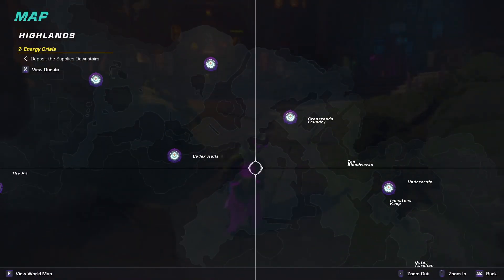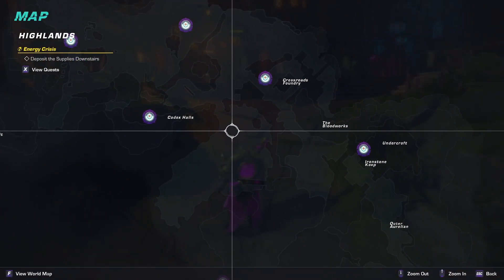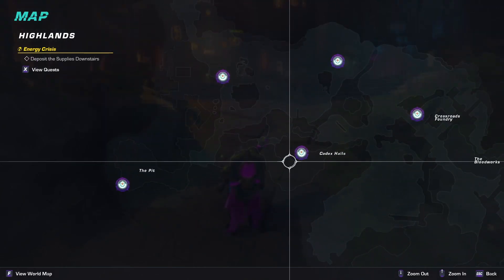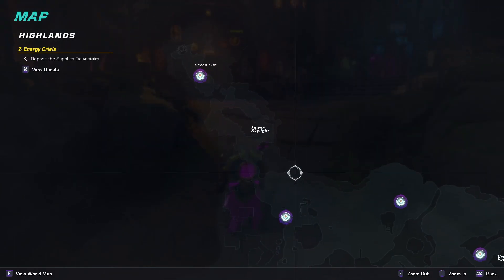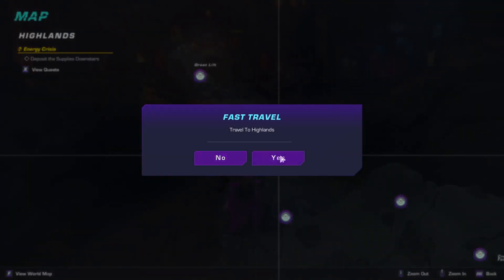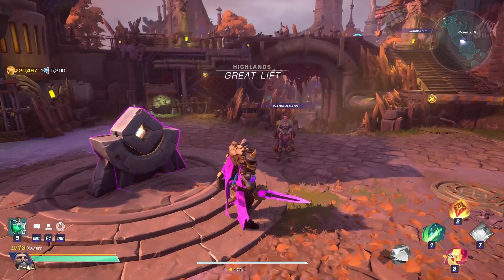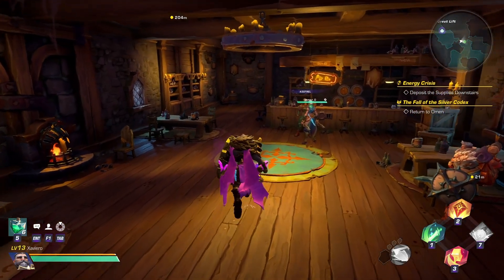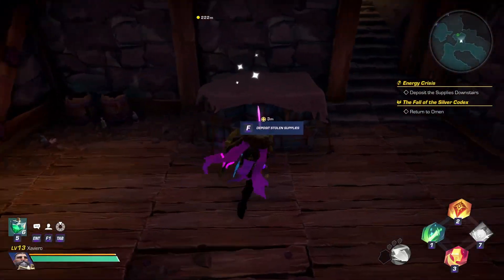Wayfinder – Energy Crisis: Deposit the supplies downstairs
Wayfinder – is an Action RPG set in a highly customizable world where players will choose their class, battle enemies, and uncover the secrets of the world. In this video, we’ll show you how to complete the quest: "Energy Crisis". Don’t miss out on this amazing Wayfinder game!
~ Timestamps ~
Intro: 00:00